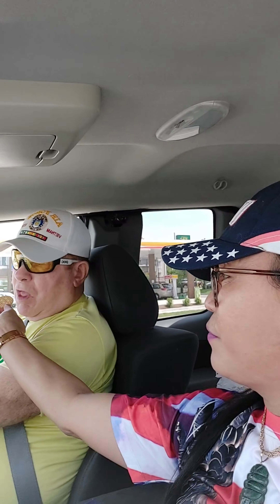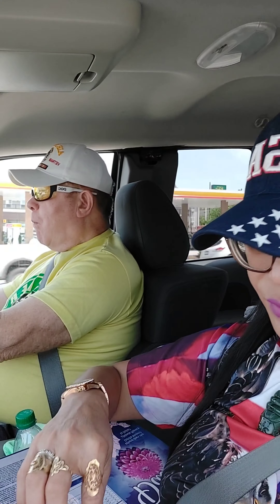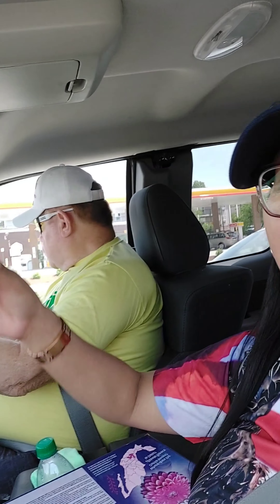LA Moderna Biscuits From Mexico 🇲🇽 Masarap Kaya Sya?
Trying different kinds of Foodies From other countries  makes us Excited.So now let's try these Yummy Biscuits From Mexico LA Moderna